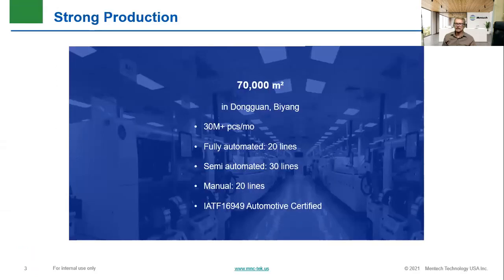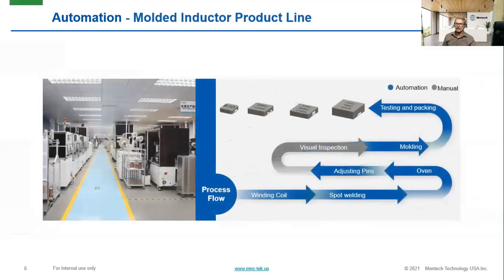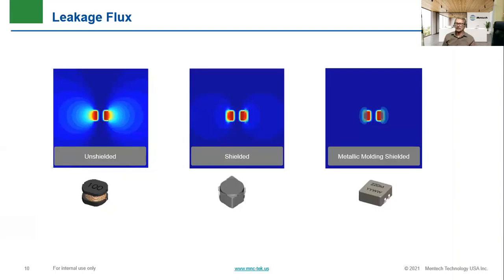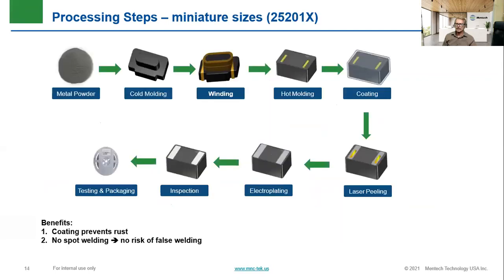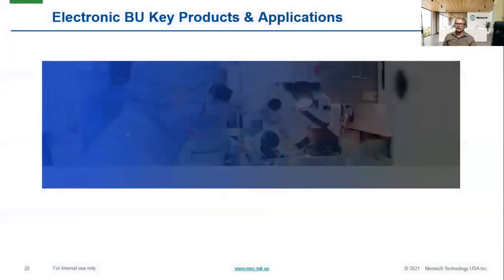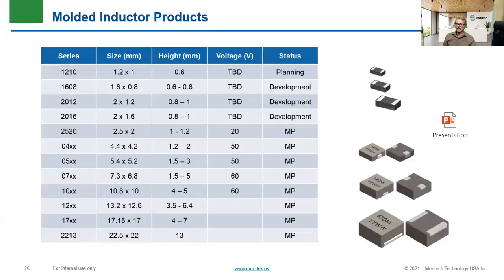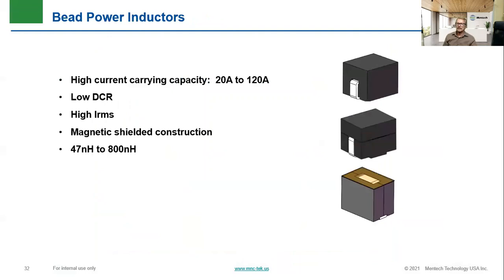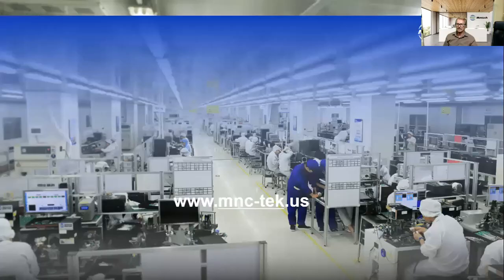Mentech's Advanced Power Inductor Technology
Mentech’s advanced manufacturing techniques maximize performance and enable new form factors of molded and power bead inductors.  This five-minute overview describes their construction and features.